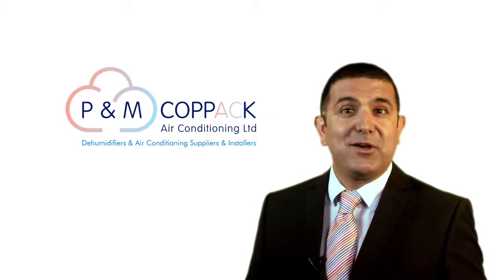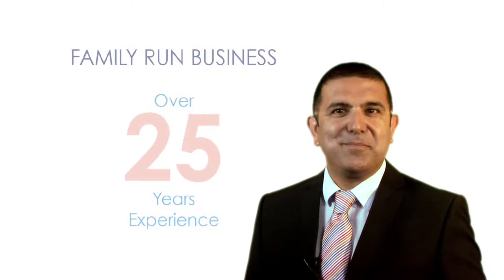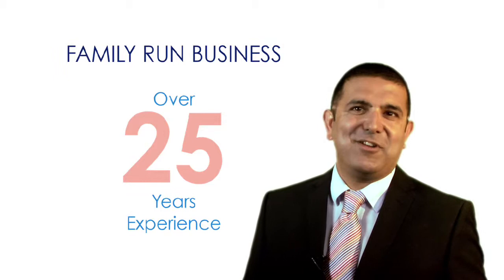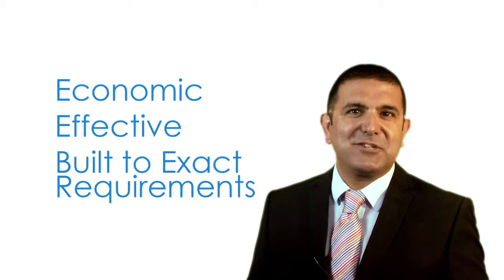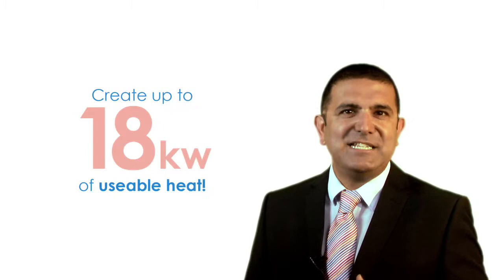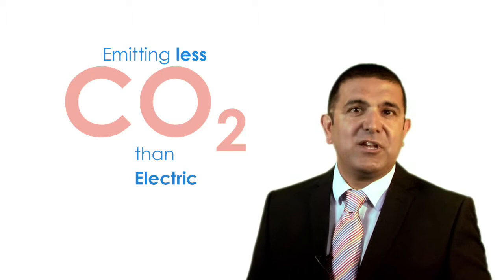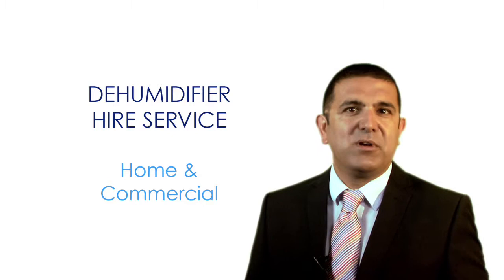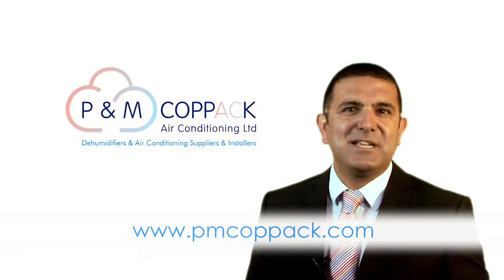P&M Coppack Air Conditioning - An Introduction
From the boardroom to the bedroom, a cleaner, healthier atmosphere creates a comfortable home and a more productive work place.

P&M Coppack Air Conditioning is a family run business with over 25 years experience dedicated to giving homes and workplaces a relaxed environment.

From the sale and installation of simple dehumidifiers to full air conditioning systems, P&M Coppack develop and supply solutions that are economic, effective and built to the exact requirements for your homes, offices and manufacturing spaces.

Our air-conditioning services can both heat and cool your environment all year round, to create the perfect ambient temperature. Our systems include a range of products such as wall and floor units, under ceiling units, one-to-one systems and multi systems for homes, offices, industrial sites, showrooms, cafes, restaurants and gyms.

We also install air-to-water heat pumps, which are environmentally friendly and absorb the free energy from the atmosphere. These clean and healthy systems are powerful and compact and can create up to 18 Kilo-Watts of usable heat for radiators, floor heating, sanitary needs and even swimming pools whilst emitting less CO2 than either Electric, Fuel or Gas Boilers.

Our Dehumidifiers control condensation and humidity to create just the right air quality. You can hire our dehumidifiers for both home and commercial use at competitive rates.

Our qualified service team can repair and maintain equipment from most manufacturers to ensure you can rely on air conditioning everyday -- even if we didn't install it.

For our latest news, developments and more detailed specifications of the systems we supply, visit our